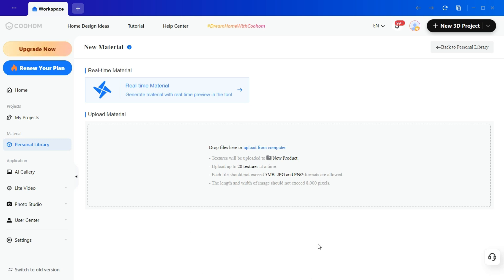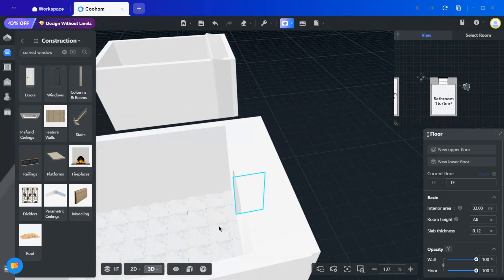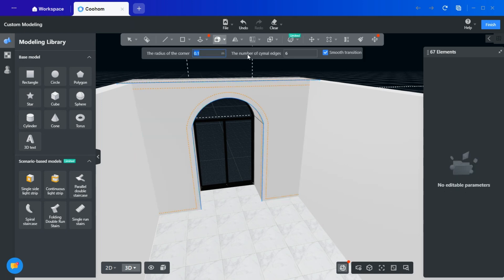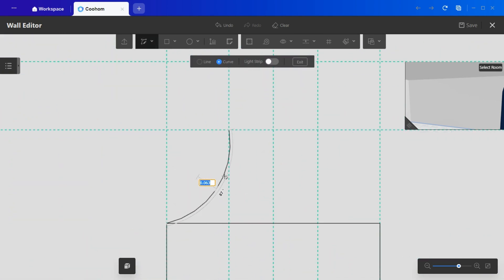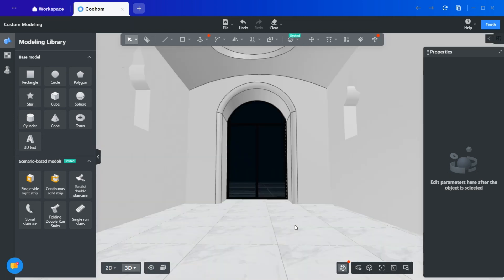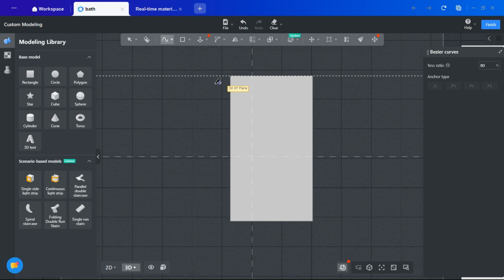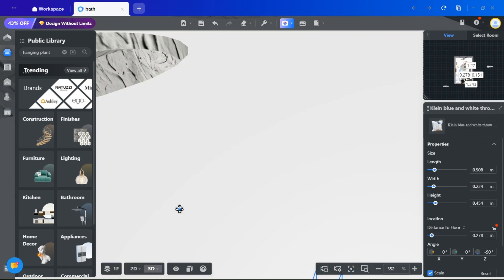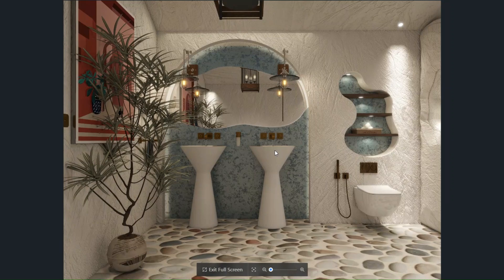HOW TO Design a Stunning Bathroom in COOHOM, Step By Step Tutorial With Renderings